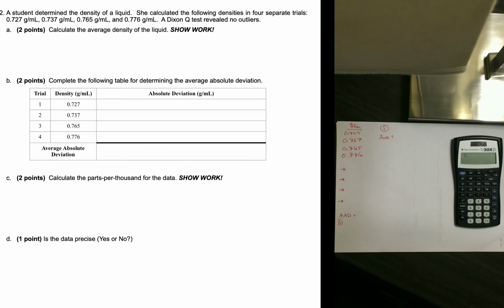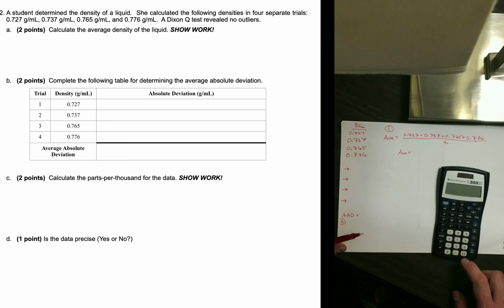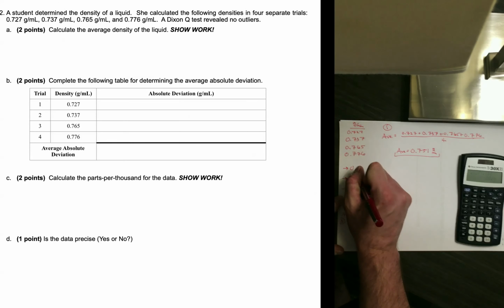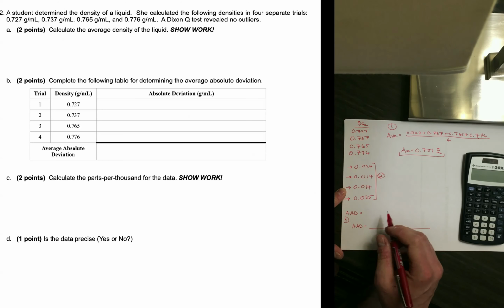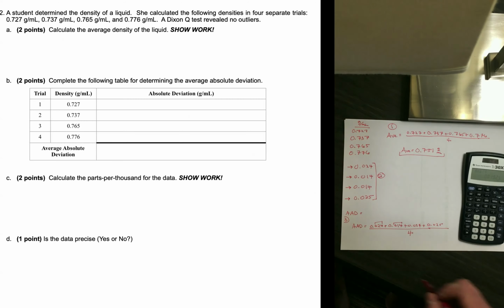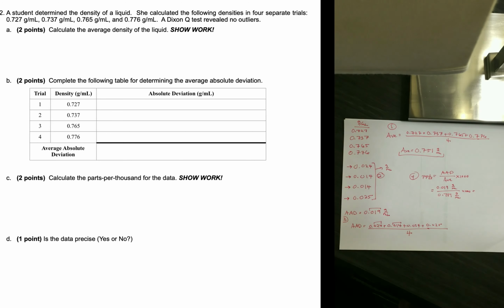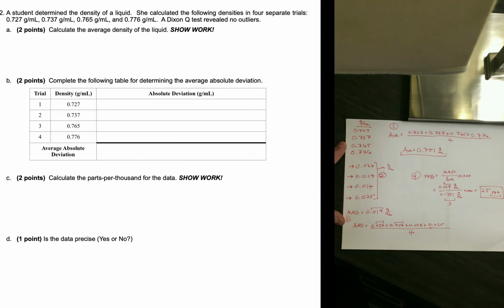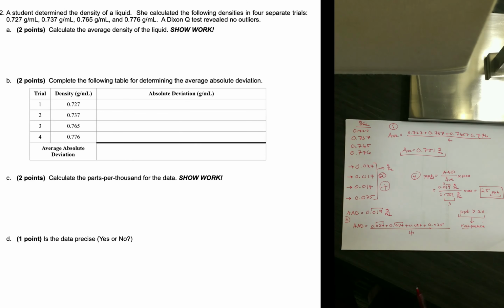Precision & Calculating ppt [Example 2]